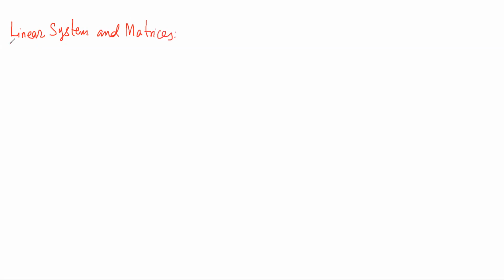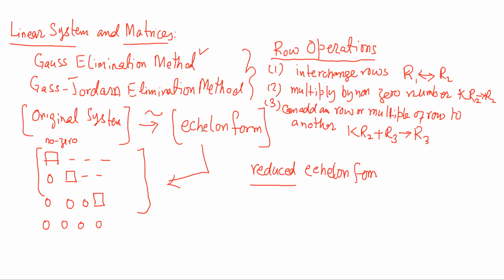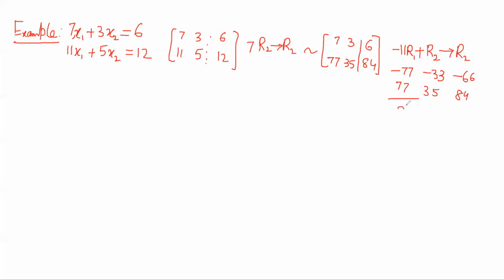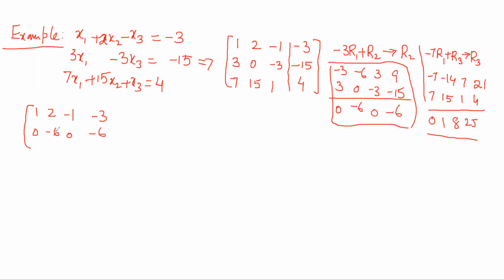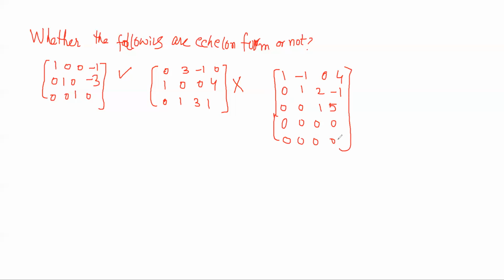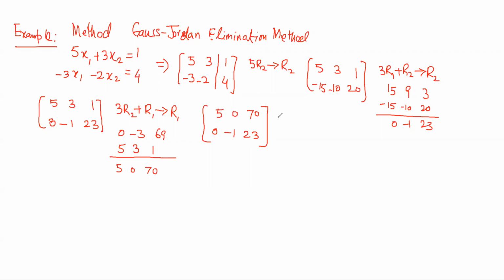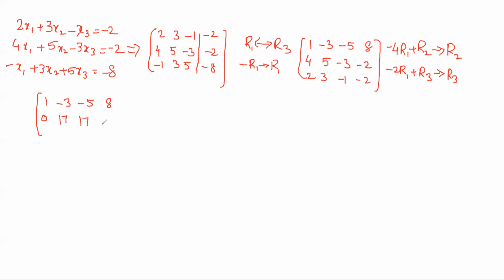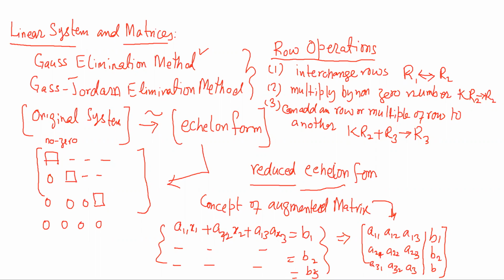Lecture 2020 10 21 Gauss Elimination and Gauss Jordan Elimination Methods